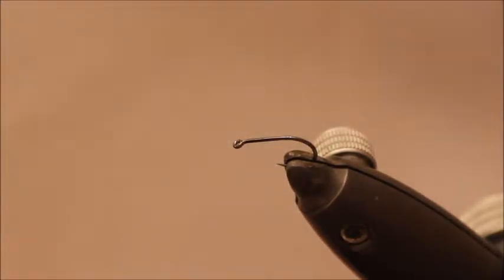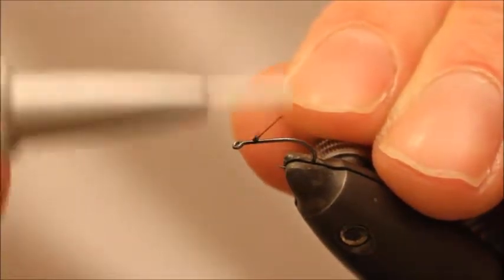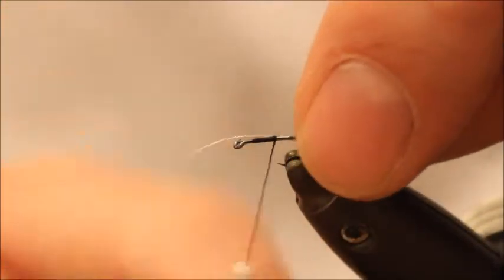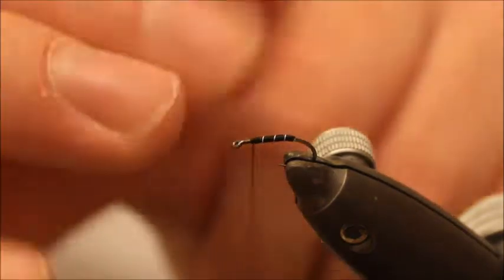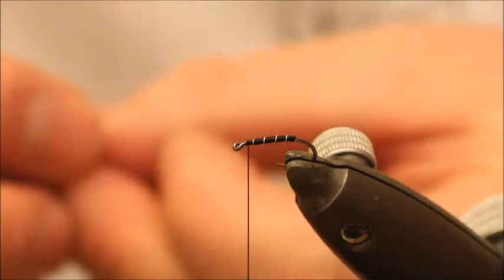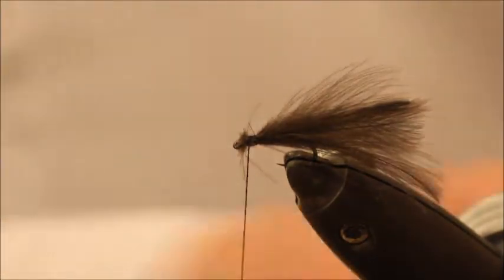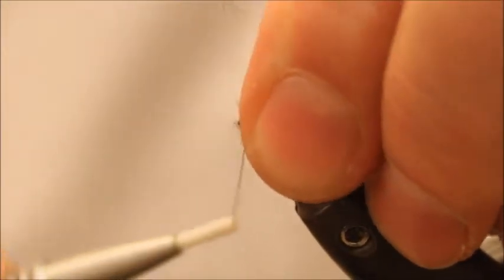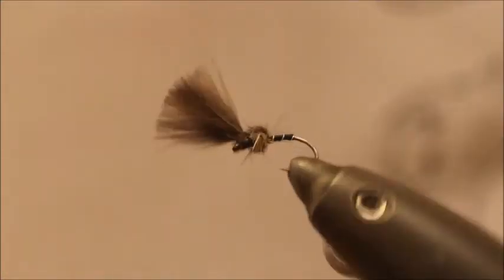Simple CDC Emerger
This simple pattern works as well on rivers as it does on the lake.
Worth tying a good range of sizes and colours but especially black and olive. It is very effective even on those tough summer evenings as long as you go small enough, 20,22#.
Tight lines!